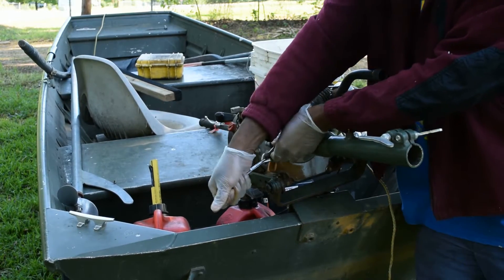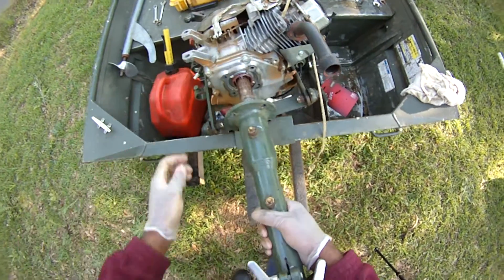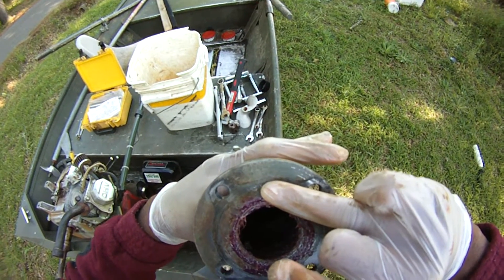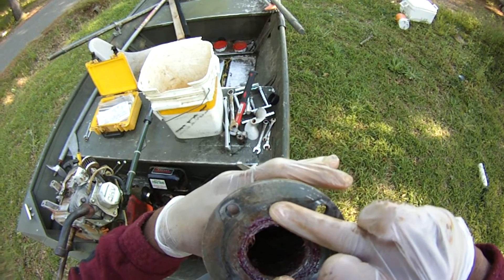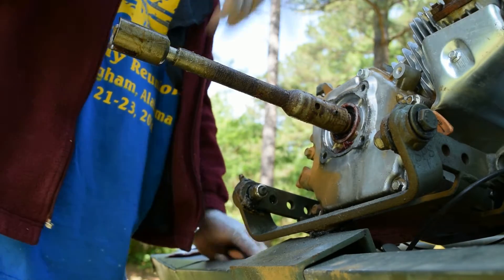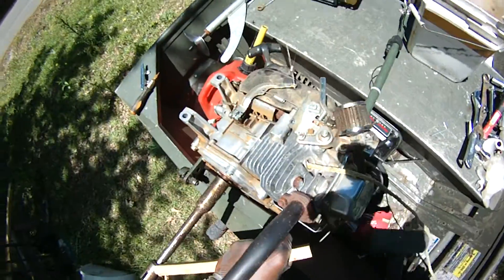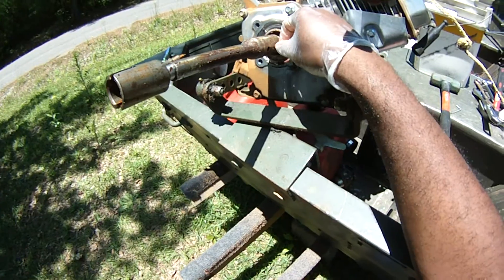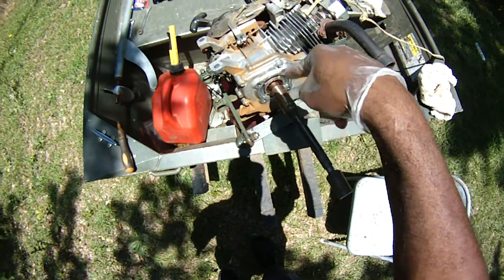Stage 2/3 Mud Motor Build | Coupling Removal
Coupling seems seized. May end up buying a new motor just to finish the build.

I make no claim nor am I liable to nor do I warrant or guarantee your saefty if you perform this procedure. You're on your own. Be wise. Be prudent in operating said engine.

BWL, vid. Stage 2/3 Mud Motor Build | Coupling Removal

This coupler won't move. I think it's time to call Mr. Dobbs, at SPS North America again. I hope they have a puller of some sort to get this thing loose. Otherwise this build is dead.